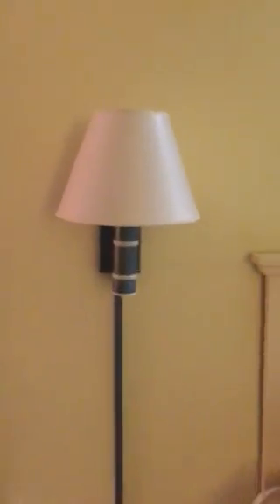Part 3 "Spectacular Oceanfront Romance Suite" Myrtle Beach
Part 3 of the narrated tour of the Romantic Suite at the Sea "seamen" Mist pay by the hour hotel that is listed on Airbnb.

Ladies, if your man books this room for your bring your lysol, anti-fungal, and stripper pole.